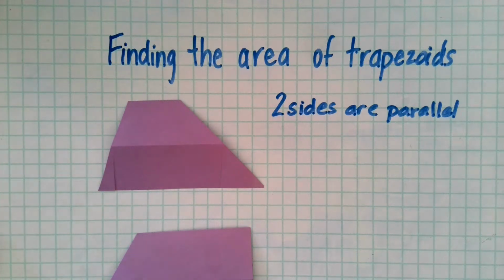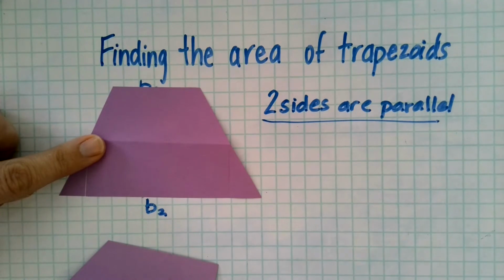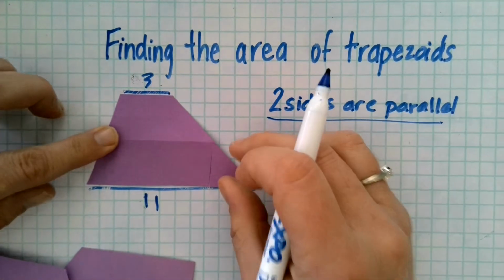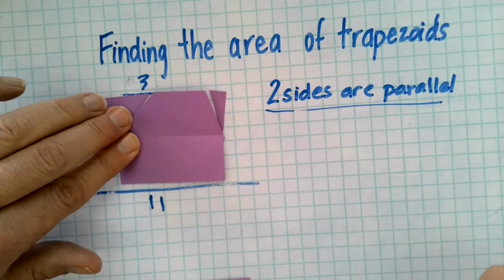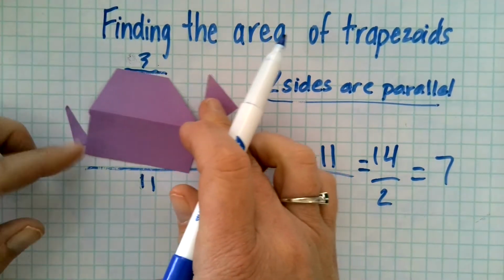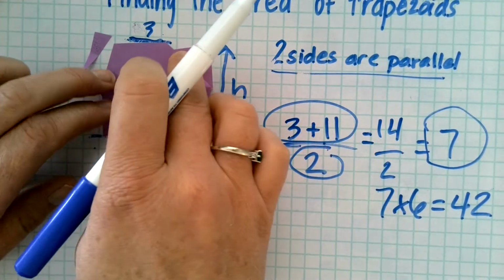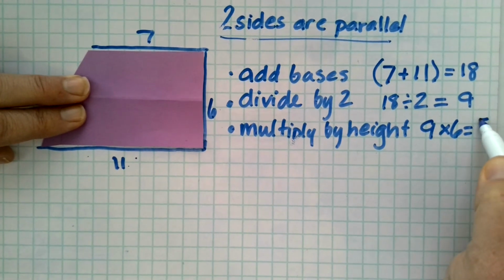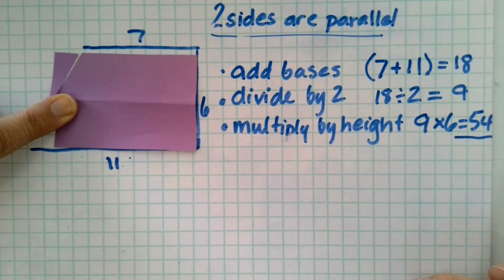Finding the area of trapezoids